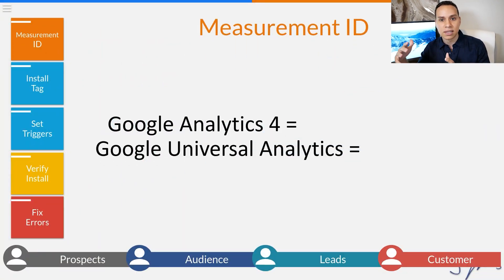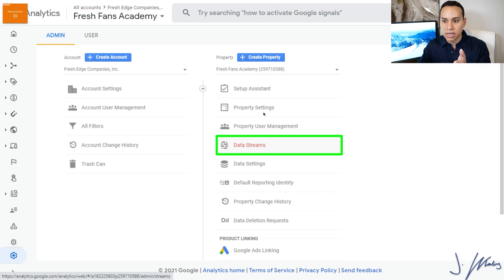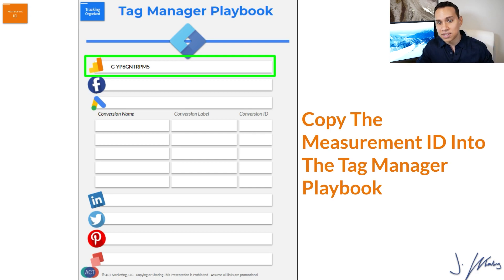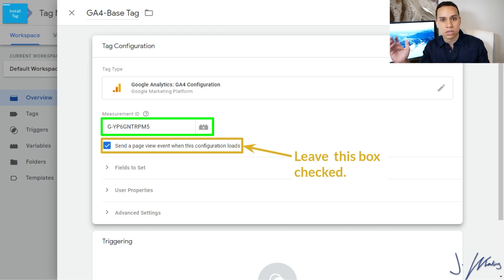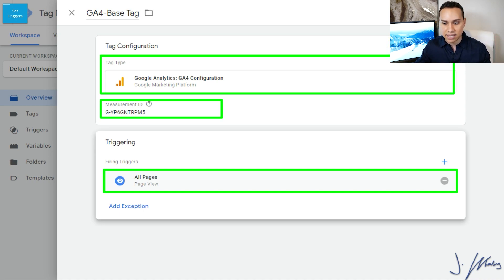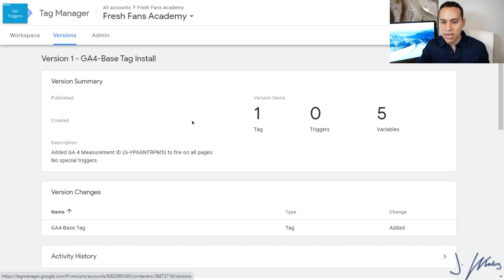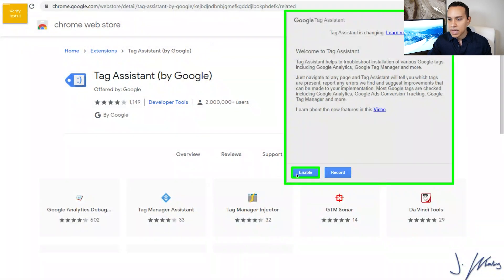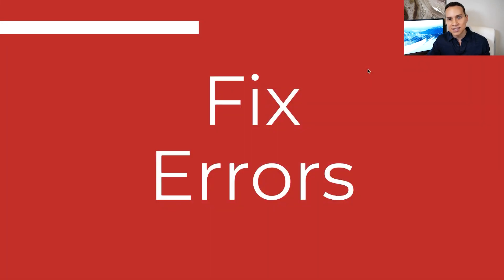Install Google Analytics With Tag Manager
Installing Google Analytics on your website does not have to be a long and complicated process. Google Tag Manager makes installing Google analytics easily and quickly. This video will teach you exactly the step-by-step process on how to install it without the need of a web developer.

Copy our templates for organizing codes👈

Table of Contents:
0:00 - Intro
0:08 - Measurement ID
2:09 - Install Tag
3:27 - Set Triggers
4:52 - Verify Install
6:30 - Fix Errors
7:47 - Outro

Install Google Analytics With Tag Manager 2021

The problem with installing google analytics on your website is you have to manually go through a long and complicated process which is time consuming and not worth the effort especially for entrepreneurs who only have time for small websites or blogs.

Good news is Google Tag Manager Analytics makes installing google analytics easy by letting you copy-paste code into a single tag manager container, instead of having to add each individual tracking snippet one at a time. This saves hours of work! Google tag manager and google analytics are two free, yet very underrated marketing tools you can use to dramatically improve your marketing campaigns.

Google tag manager is a stand-alone free tracking tool and management platform that allows its user to add snippets to their website marketing tags and collect marketing data. However, Google Tag Manager can be difficult to use for beginners because it has many confusing features and tools. That is why the Google Tag Manager Analytics tutorial video is created to provide A step-by-step guide on how to get started with google tag manager and set-up Google Analytics through it.

Without a doubt, the most popular tool that is being implemented in google tag manager is google analytics. Unfortunately, many people have tried using Google Tag Manager and failed because they didn't know what they were doing. They installed the wrong tags or used the wrong triggers, so their data was useless. If you are not sure how or where to get started, this Google Tag Manager Analytics  tutorial is exactly what you need.

It is a simple process to get the google analytics tracking code on your website by using google tag manager, and this step-by-step tutorial will help you get started. This guide will teach you everything you need to know about getting started with GTM analytics and tracking your website traffic properly.

Having google tag manager and google analytics set up is one of the best things you can do to improve your online business strategy even if you are just getting started. If you are ready, make sure to stick with this video until the end to Level up your online marketing analytics and watch this google tag manager analytics tutorial.